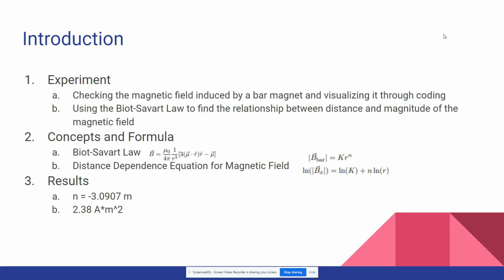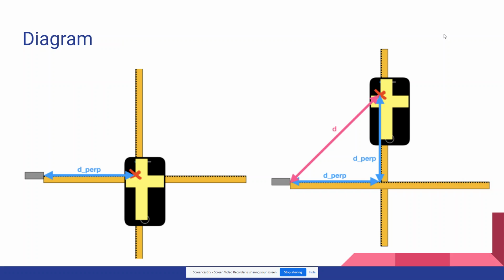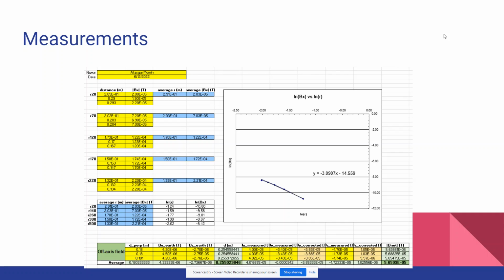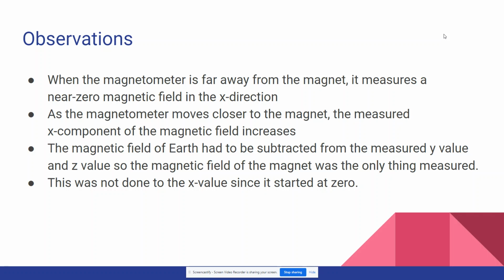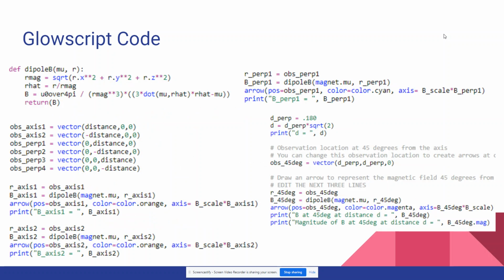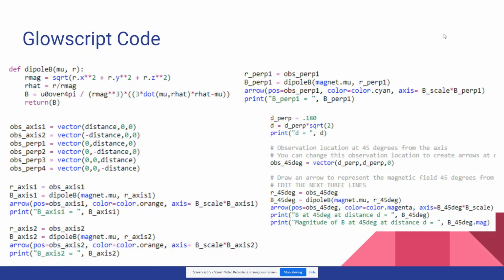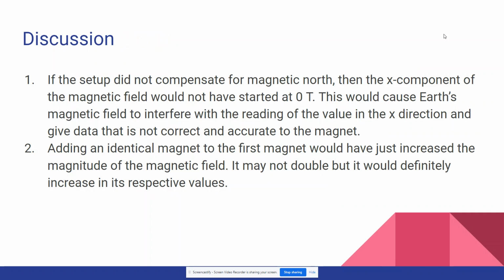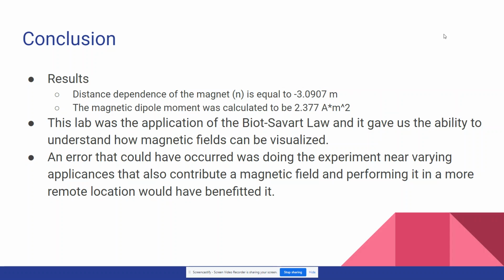PHYS Lab 2